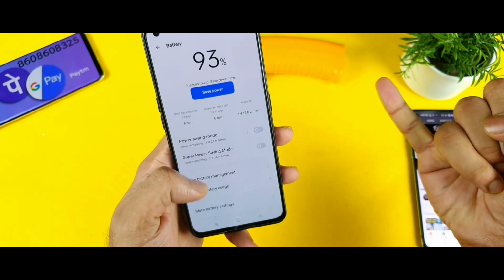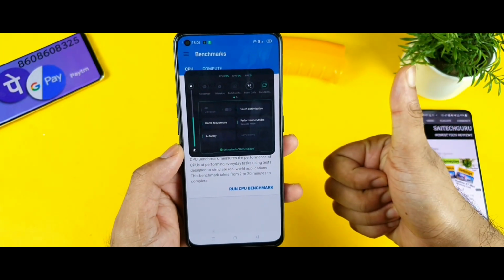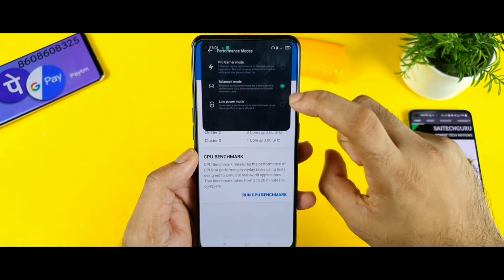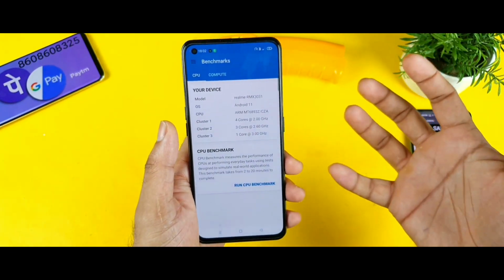Realme X7 Max Geekbench 5 using high performance, game space, don't optimize, pro gamer mode & 13gb🔥